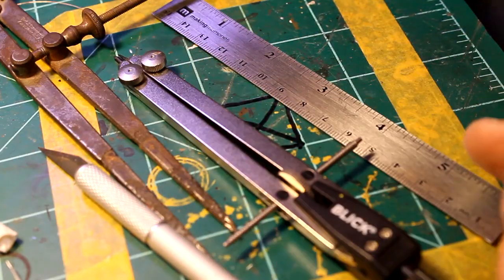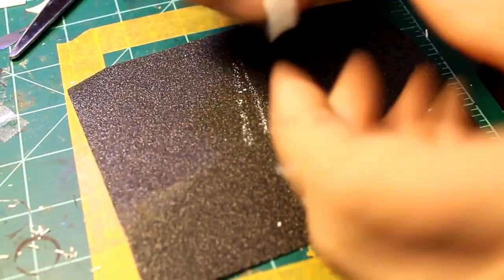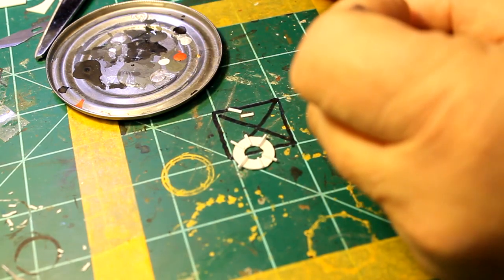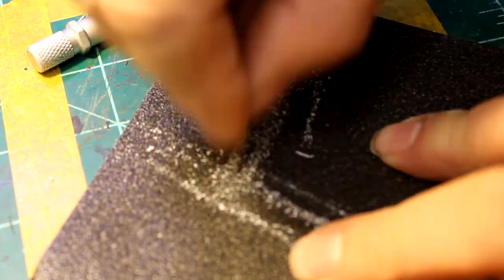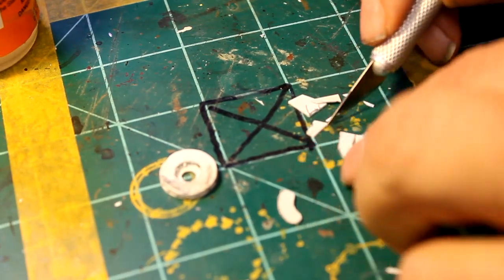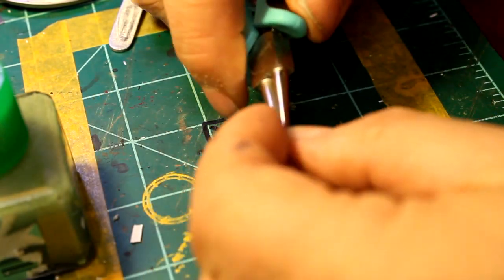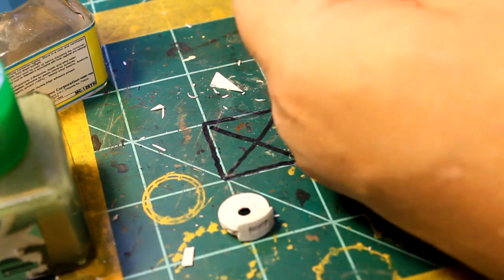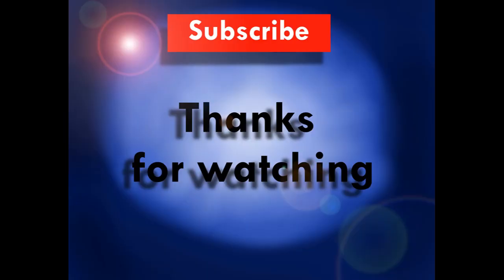Binders : redo disk and caliper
Scratch building better in depth making of disk brakes and stuff for the Revell C7R